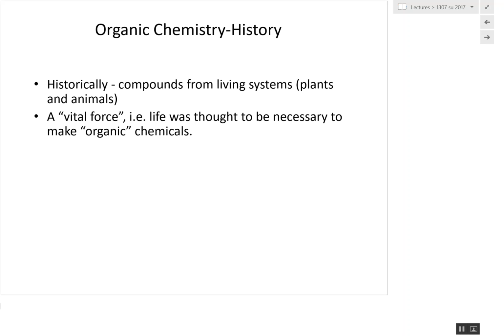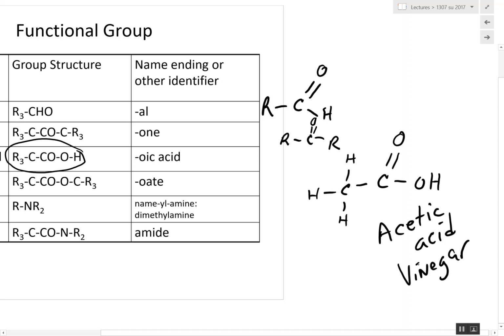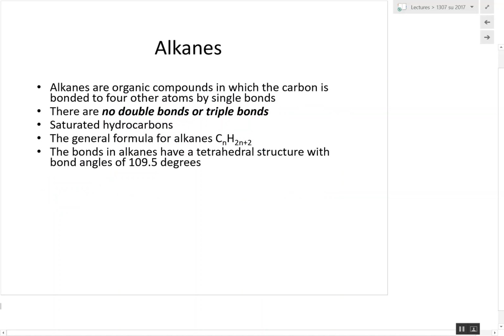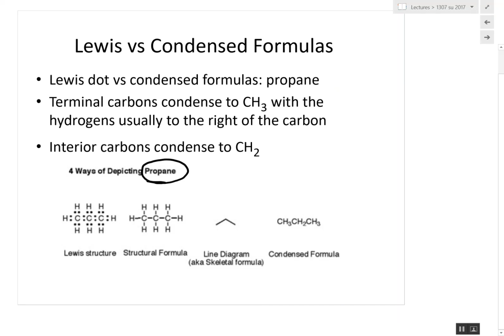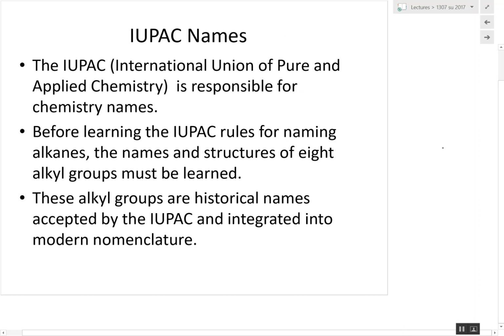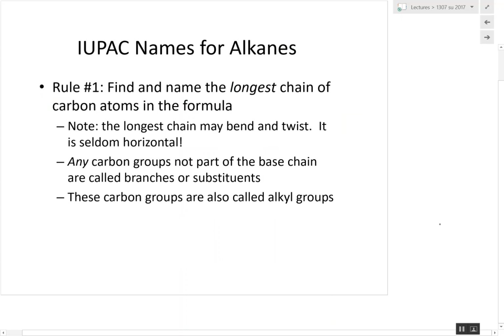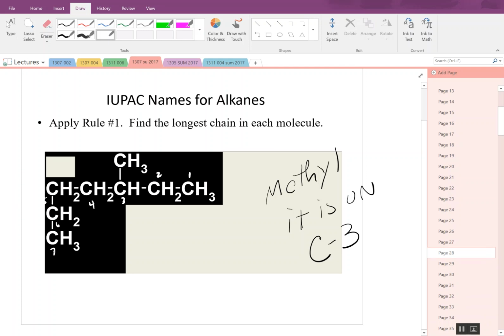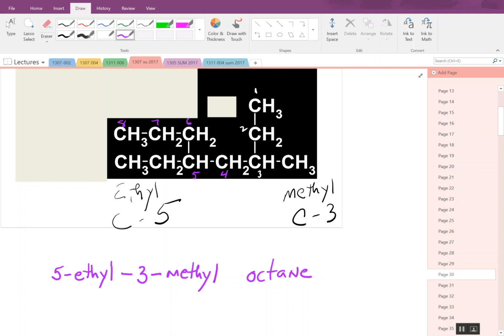1307 CH 10 Part 1